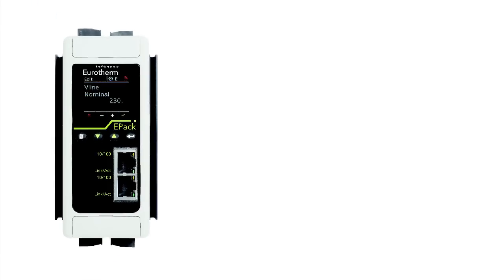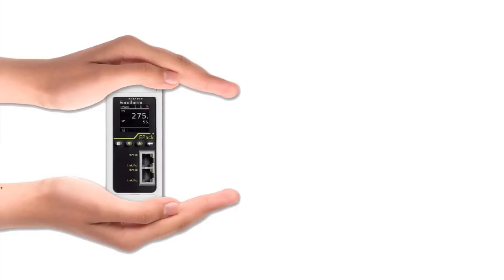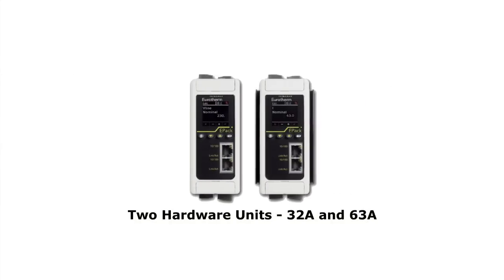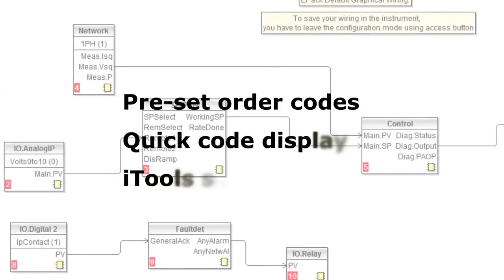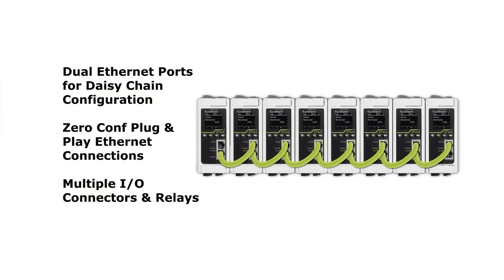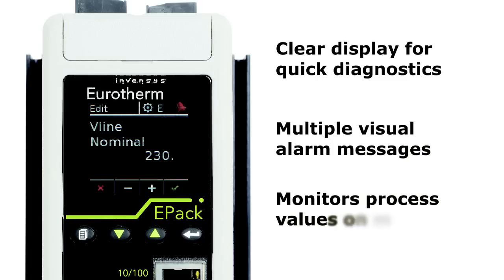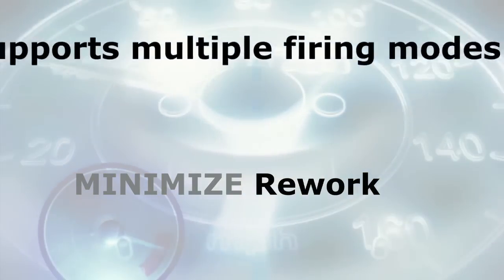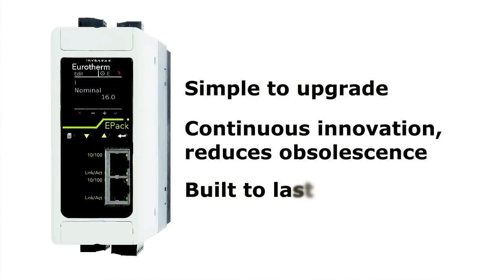EPack Compact SCR Power Controller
simply Higher Performance in a Compact Design
Simplifies configuration, Reduces panel space,
Optimizes processes, Lowers process costs.

Simplifies Installation, Configuration, and Operation
EPack was designed to make life  easier.  From its ultra compact size to it easy read display, multiple features make it simpler to use:

Compact - Just 2.01" wide x 4.76" high (51 x 121mm)
Built for side by side mounting to save space
Dual Ethernet ports allows for daisy chain configuration
Zero conf, plug and play Ethernet connections
Three methods of configuration (Preset codes, Quick code on display, iTools)
Quick code display allows adjustment of 12 different configuration fields
Multiple visual alarm messages

Advanced Features Drive Operational Improvement
Simplicity is important, but advanced diagnostics drive the biggest benefits.  EPack was built to maximize uptime, minimize rework:

Clear TFT display for quick diagnostics and easy access
Configurable alarm settings enable faster issue detection
EPack able to detect a wide variety of faults
Measures voltage, current, power, setpoint, energy consumption
Combination of advanced configurable firing modes
Supports all firing modes (fixed burst, variable burst, IHC, Phase Angle, Progressive start up, delay triggering)
Allows for close matching to load characteristics
Four control modes to control output

Lowers Cost of Ownership
Durability, flexibility and upgradability mean that EPack will cost you less over the life of the unit:

Versatile, configurable system - only need to stock two units 32A and 63A
Ability to adjust configuration onsite
Simplified engineering and maintenance
EPack Advance allow easy upgrades with software key
Continuous innovation to reduce obsolescence

Eurotherm EPack
...simple to use, High Performance.  simply Higher Performance.